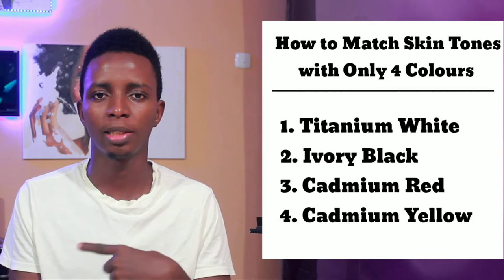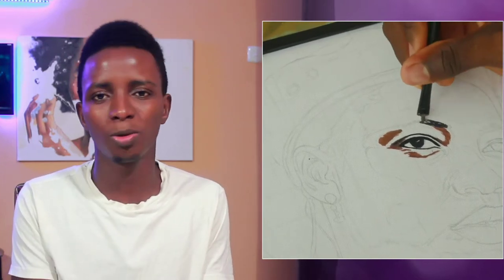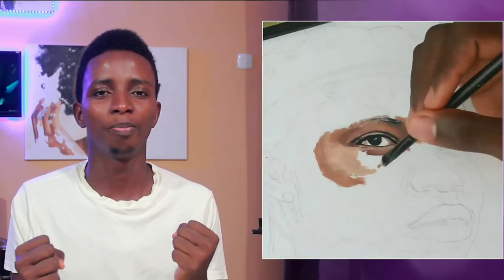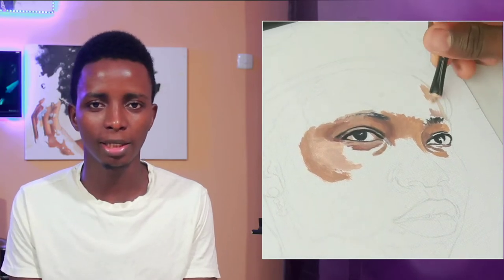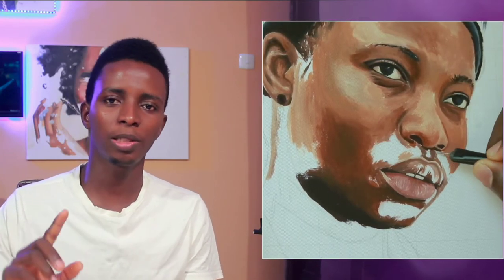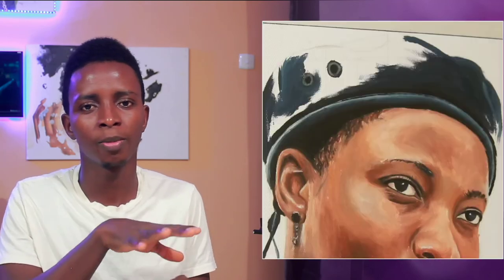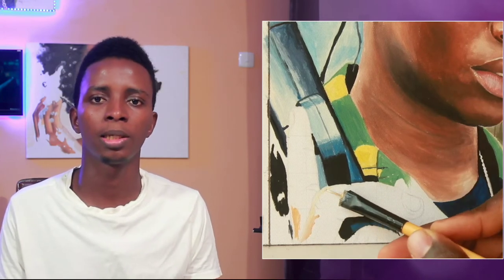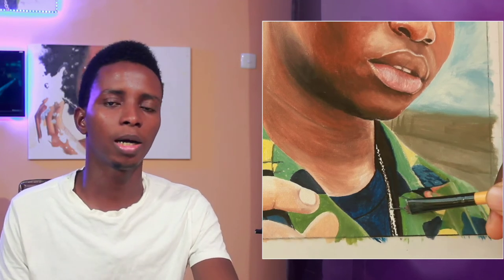How to Match any Skin Tone with Oil Paint - TAAOOMA | BLAST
In this Tutorial, i will be using a painting of Taaooma that i made to show you how to match any skin tone in the world with just 4 colours:
* Titanium White
* Ivory Black
* Cadmium Red
* Cadmium Yellow